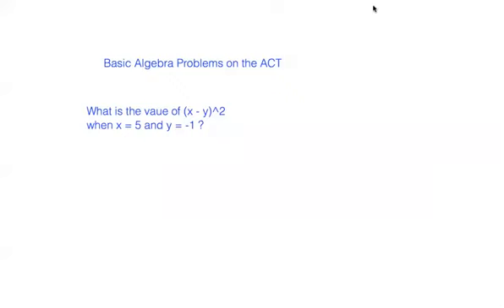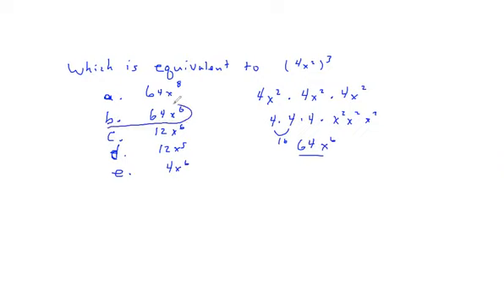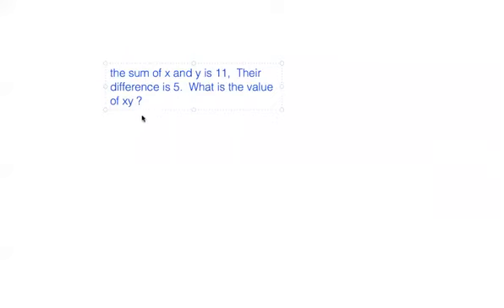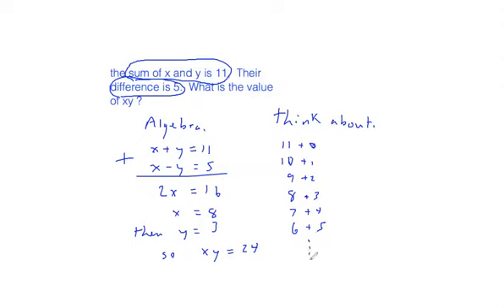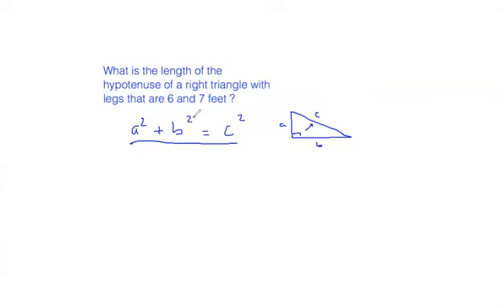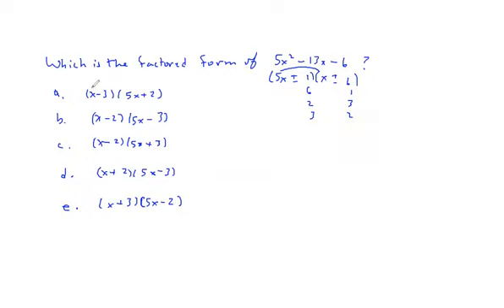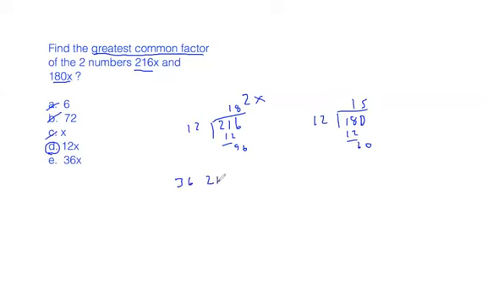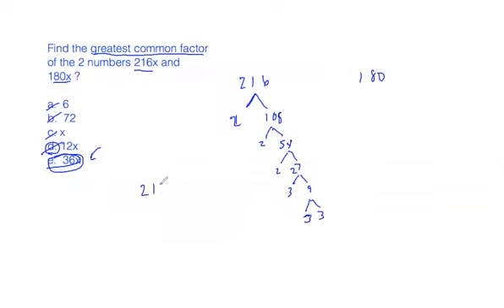ACT basic algebra problems 1